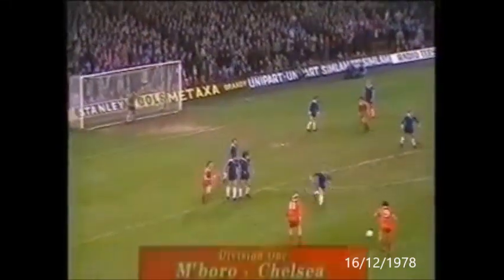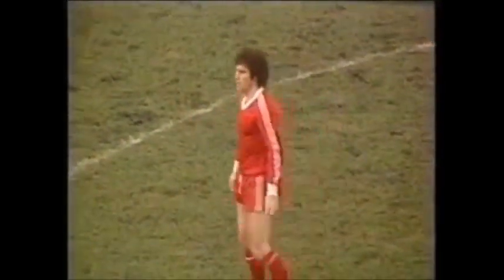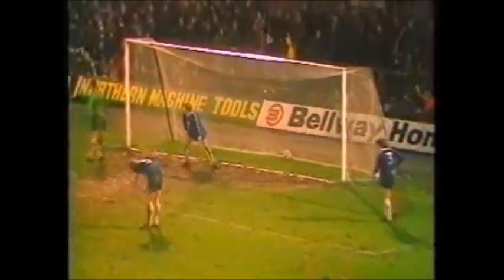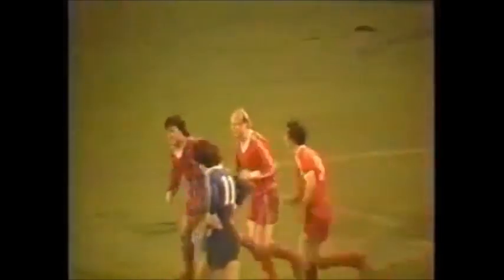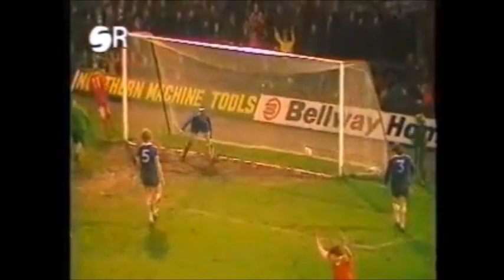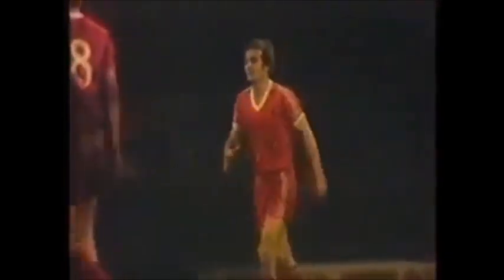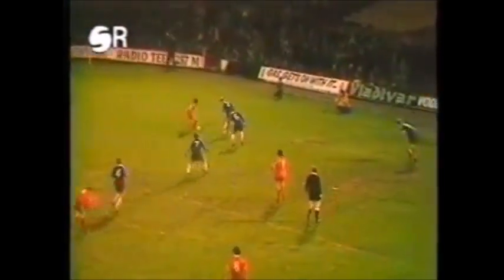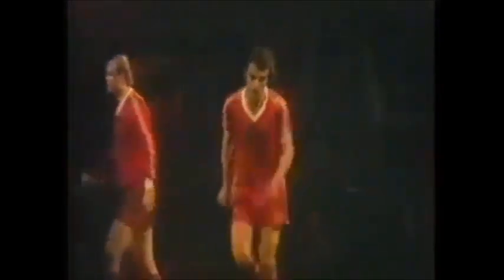Middlesbrough v Chelsea 16-12-1978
After five defeats in a row and with the team bottom of the league Chelsea manager Ken Shellito resigned in midweek with Danny Blanchflower taking over until the end of the season. He must have wondered what he'd let himself in for after this game. All this on Peter Osgood's return to the club.